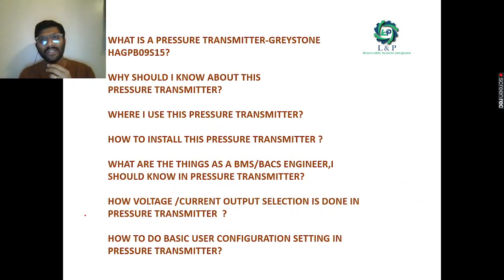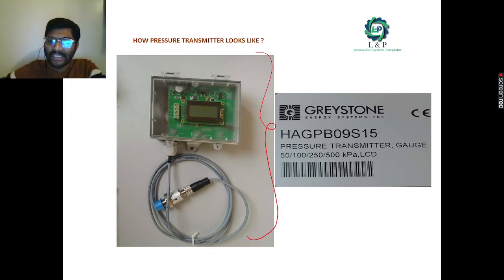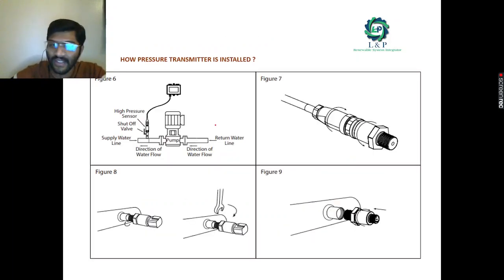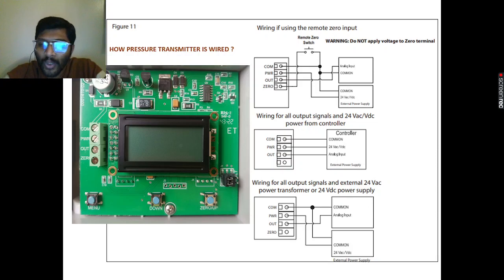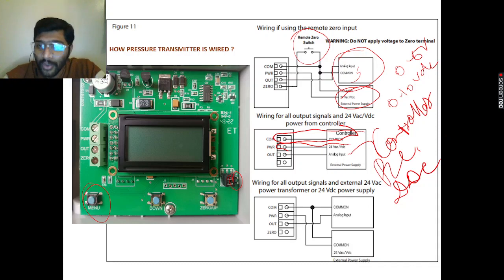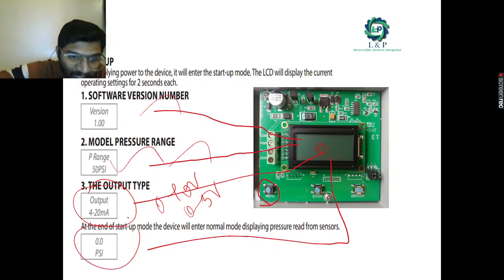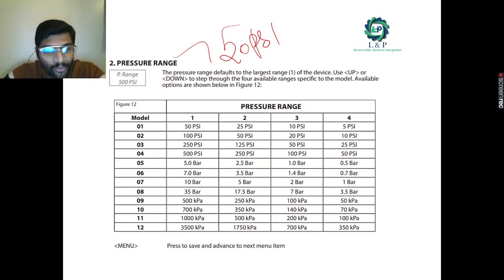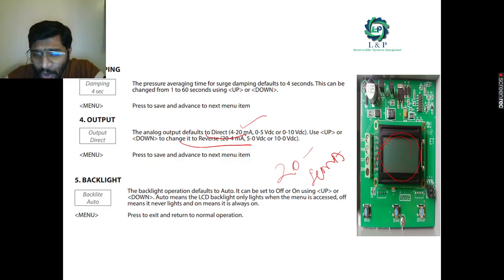PRESSURE TRANSMITTER-GREYSTONE HAGPB09S15 BASICS-ENGLISH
PLEASE CONTACT

WHAT IS A PRESSURE TRANSMITTER-GREYSTONE HAGPB09S15?

WHY SHOULD I KNOW ABOUT THIS
PRESSURE TRANSMITTER?

WHERE I USE THIS PRESSURE TRANSMITTER?

HOW TO INSTALL THIS PRESSURE TRANSMITTER ?

SHOULD KNOW IN PRESSURE TRANSMITTER?

HOW VOLTAGE /CURRENT OUTPUT SELECTION IS DONE IN
PRESSURE TRANSMITTER  ?

HOW TO DO BASIC USER CONFIGURATION SETTING IN PRESSURE TRANSMITTER?